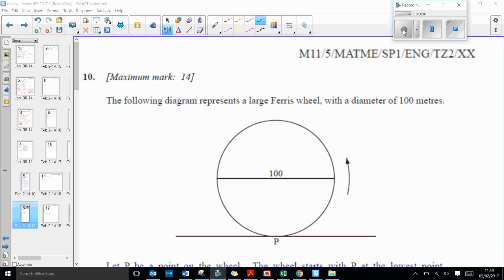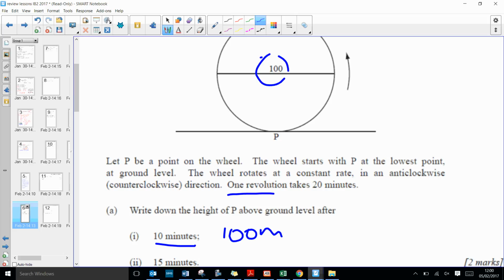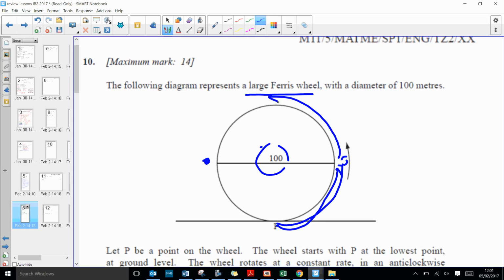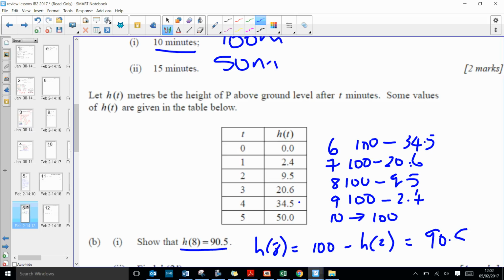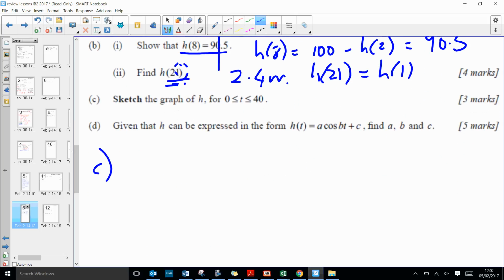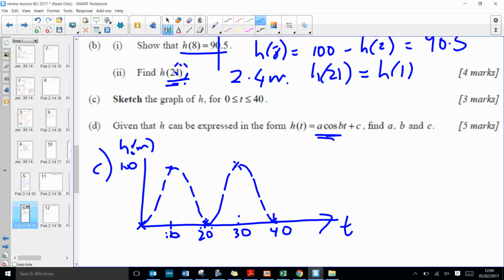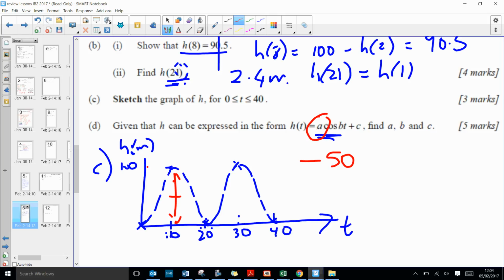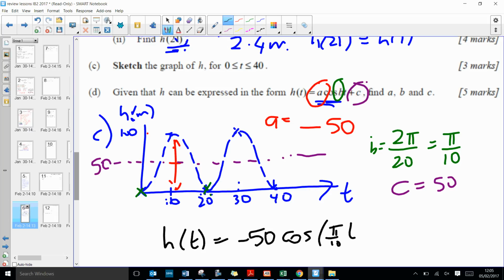past paper review 3